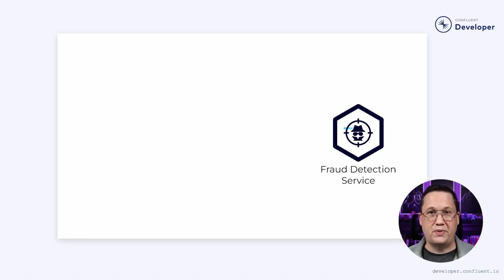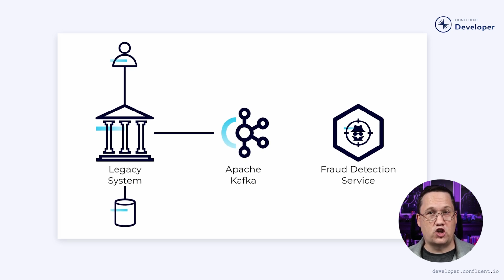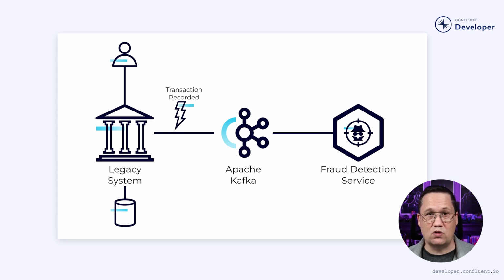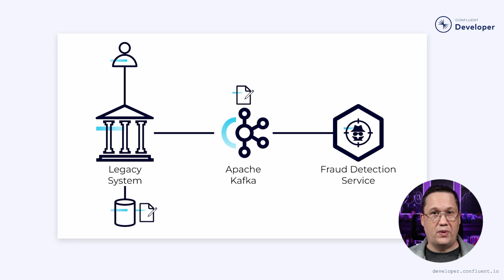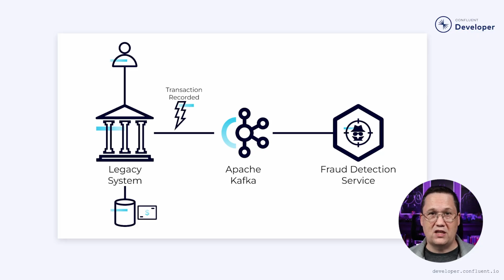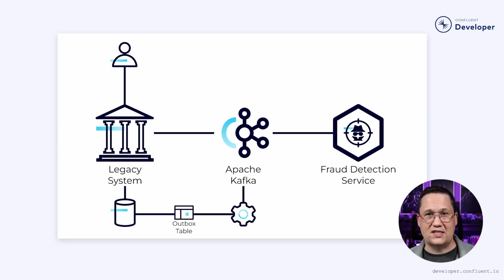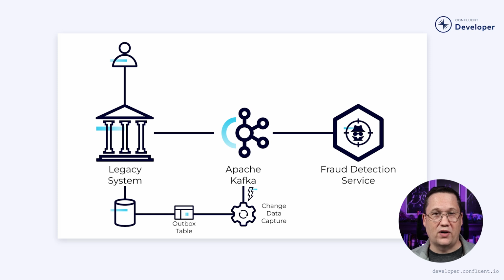Microservice Pitfalls: Solving the Dual-Write Problem | Designing Event-Driven Microservices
When building a distributed system, developers are often faced with something known as the dual-write problem. It occurs whenever the system needs to perform individual writes to separate systems that can't be transactionally linked. This situation creates the potential for data loss if the developer isn't careful. However, techniques such as the Transactional Outbox Pattern and Event Sourcing can be used to guard against the potential for data loss while also providing added resilience to the system.

To learn more about Microservices, check out my Designing Event-Driven Microservices course on Confluent Developer

CHAPTERS
00:00 - Intro
00:24 - How the system was supposed to work.
01:18 - Why didn't the system work properly?
02:31 - How to use the transactional outbox pattern to fix it.
04:19 - Why event sourcing might be a better fit.
05:08 - How the transactional outbox and event sourcing can improve reliability.
05:52 - Closing